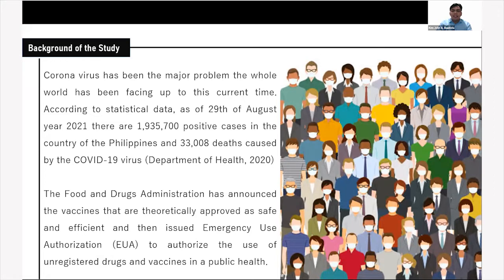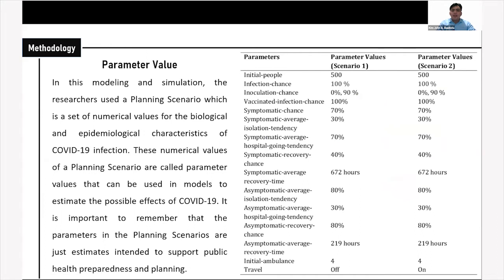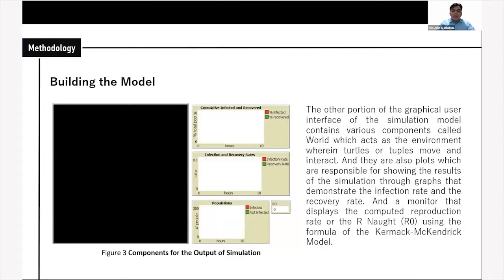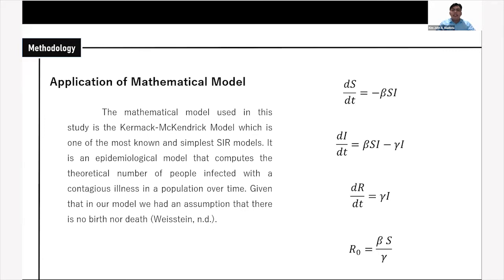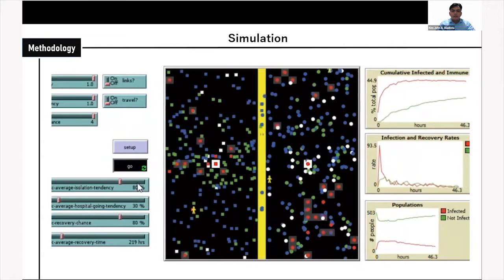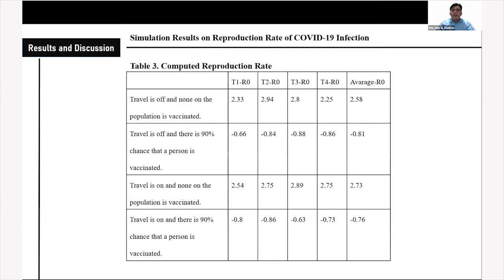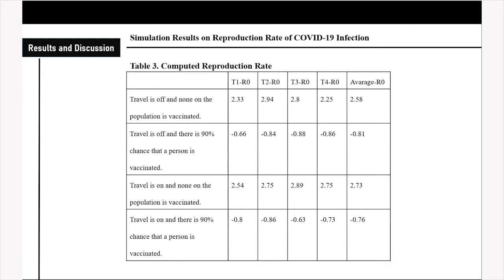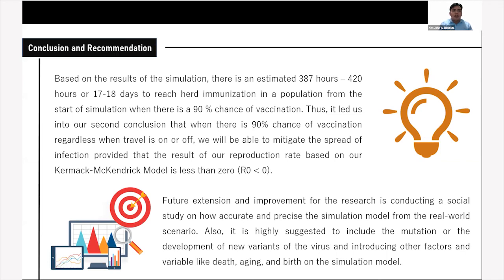ISER- International Webinar Conference -2022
The International Society for Engineers and Researchers (ISER) is a scientific society dedicated to the promotion of international education and university cooperation in the field of Science, Engineering, and Technology.

ISER’s Mission is to promote and enhance the dialogue in education among the institutions devoted to Science and Engineering fields

ISER believes that this is best achieved through international cooperation and promotes the development of closer links among relevant institutions and individuals around the world.

ISER intends to achieve the mentioned objectives and get international visibility by the organization of international conferences and by interacting with public and private organisms from all parts of the world.